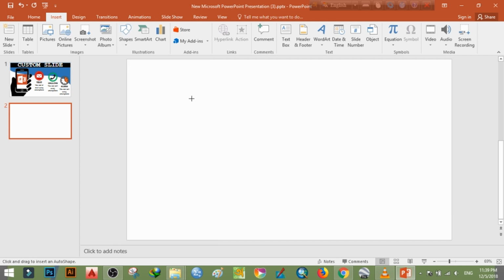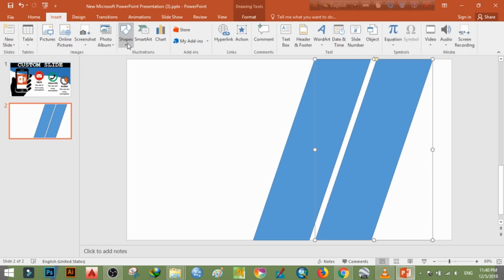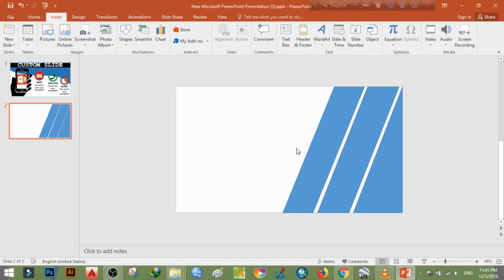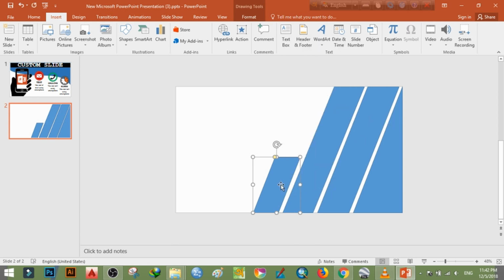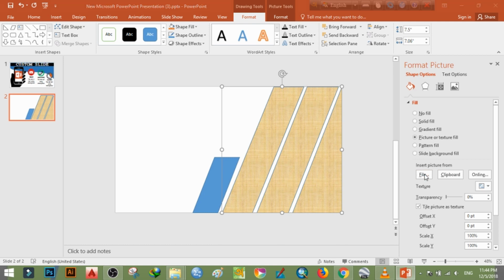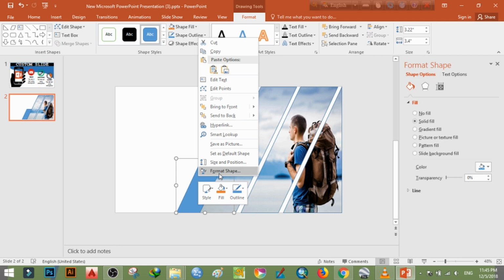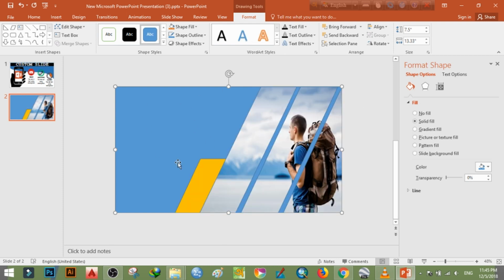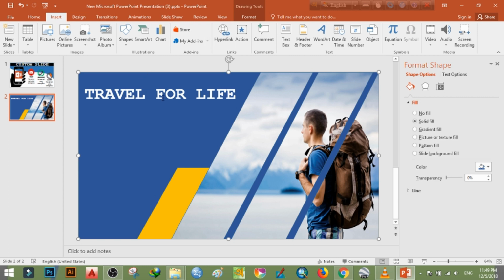Design a Good Attractive Travel Poster and Slide Using Microsoft Powerpoint (2016, 2013, 2010)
PowerPoint TRAVEL POSTER design powerpoint tutorial infographics powerpoint tutorial presentation Designing a Good Slide PowerPoint Slide- PowerPoint Slide Design

This tutorial you will learn how to design high quality attractive PowerPoint slides & poster. In this PowerPoint tutorial, I have shown how to design attractive good looking free PowerPoint presentation slide. Here I have design only a single slide to show you full process of slide designing.

Used elements:
Software: Microsoft PowerPoint 2016, 2013 or 2010
Shape: Basic Shape
Font: Courier New
Resolution: 1920*1080

In this tutorial, I shared how to quickly design good attractive powerpoint slide design, how to group and union feature in powerpoint, how to use images within the shape and many more, stay tuned and dig in!

---powerpoint slide design templete
---powerpoint slide design tricks
---Attractive powerpoint slide designs
---Good powerpoint design
---Powerpoint poster design
---powerpoint slideshow animation
---powerpoint slides presentation